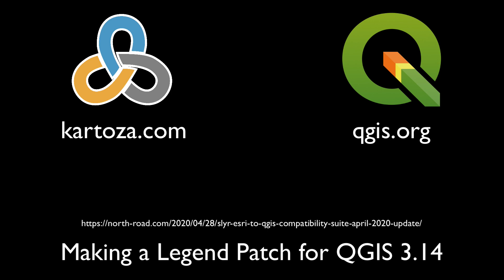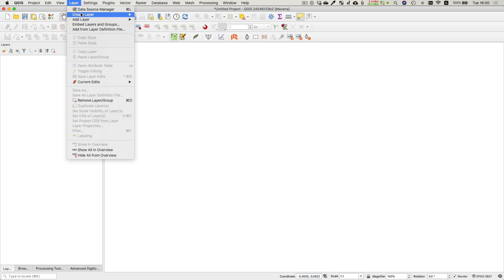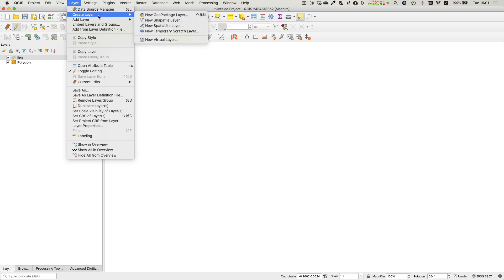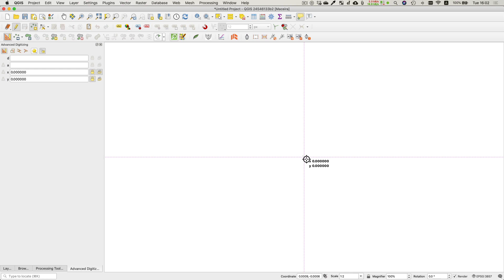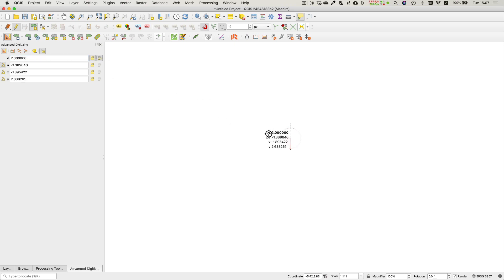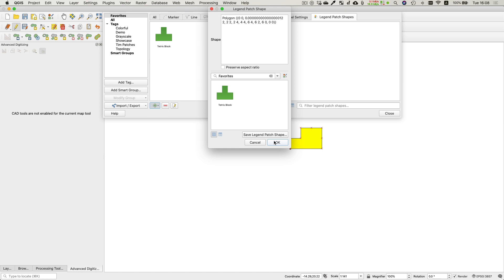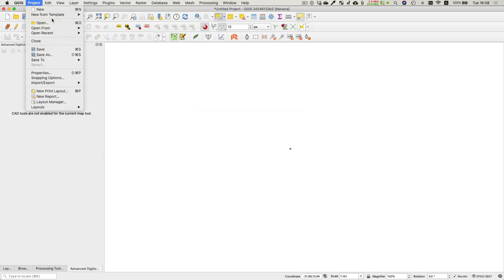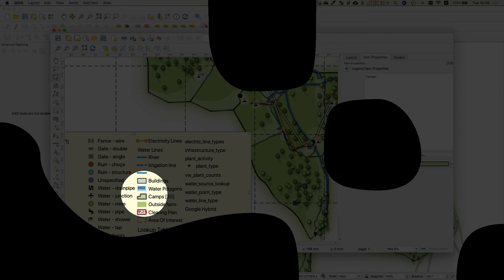How to make Legend Patches for QGIS 3.14 and beyond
Nyall Dawson has added this great new feature to QGIS for “legend patches”. These are custom symbols in your legend that let you escape the boring square and straight line symbols of the past!

If you make some nice patches, please share them here (and you can also go here to find patches to use in your own projects):